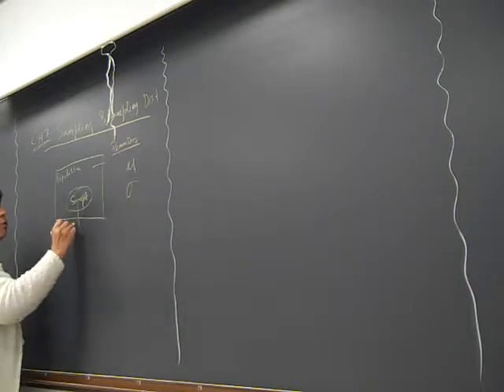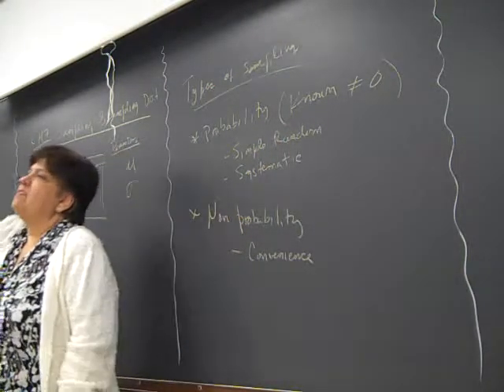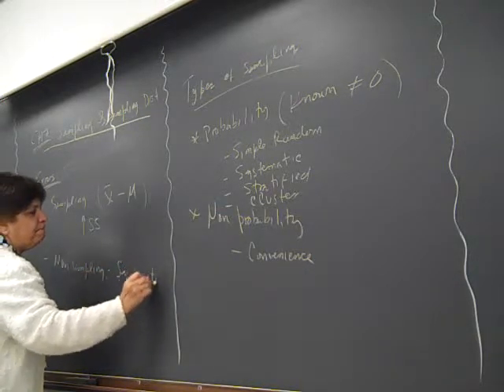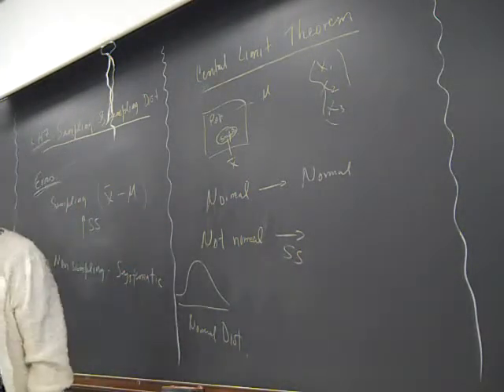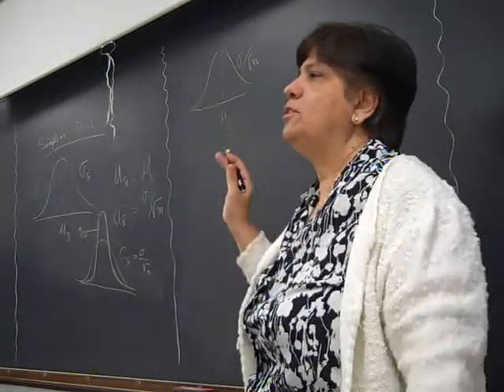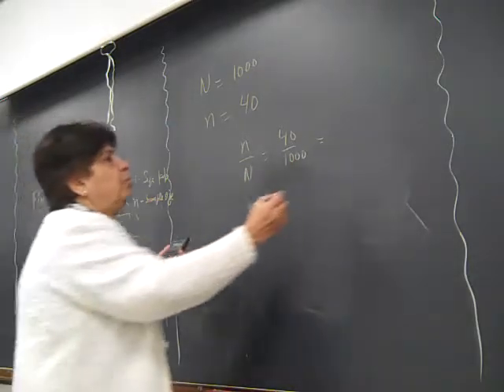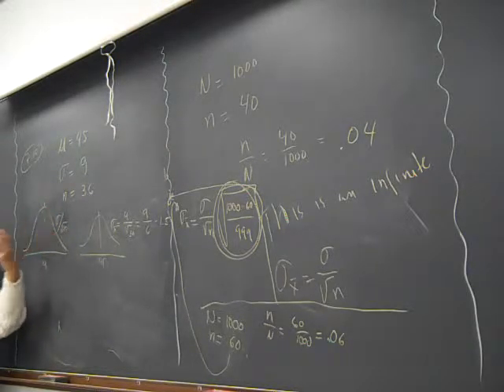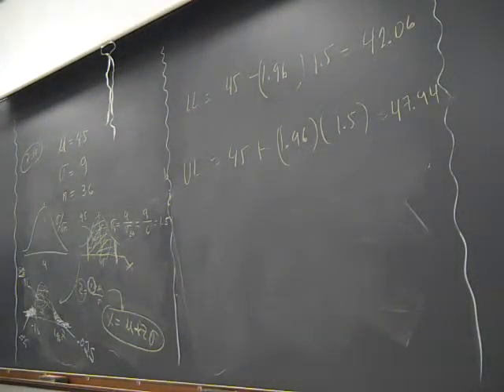Donnelly Ch7 1